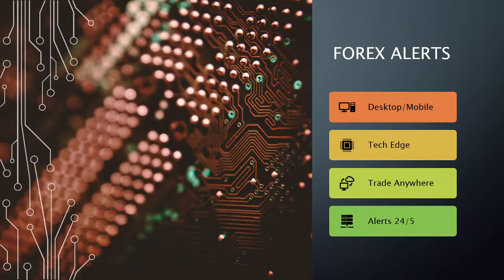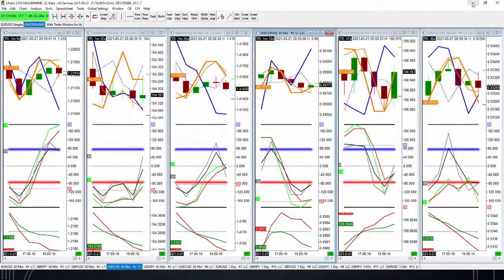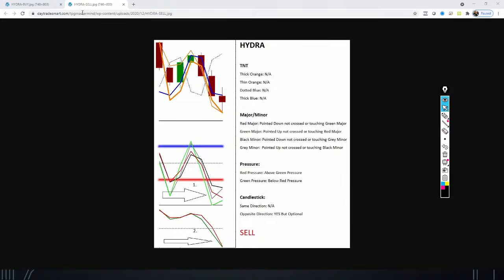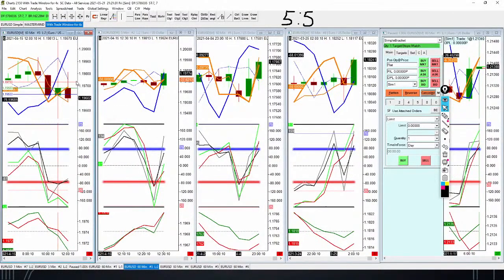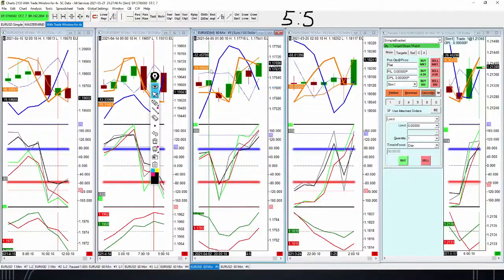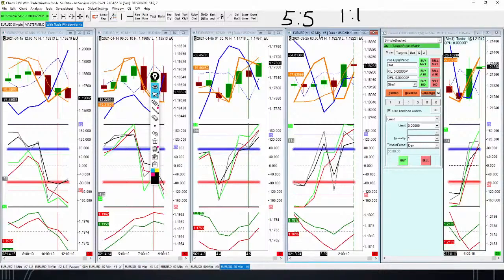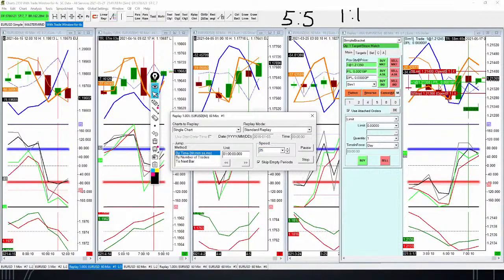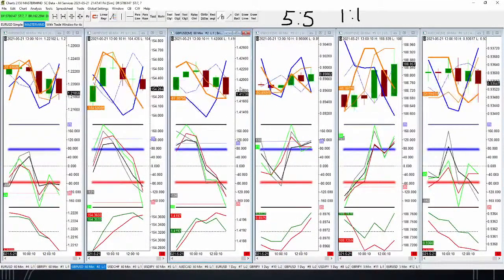THE SWEEP (E7)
Trading with ALERTS.